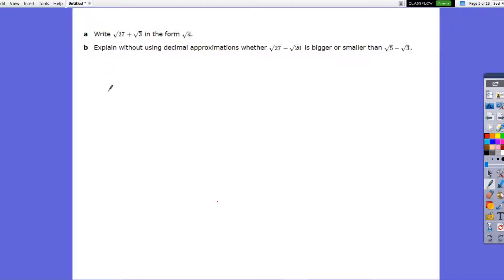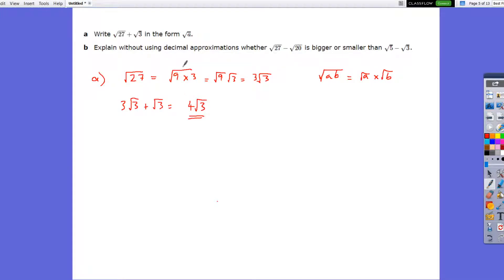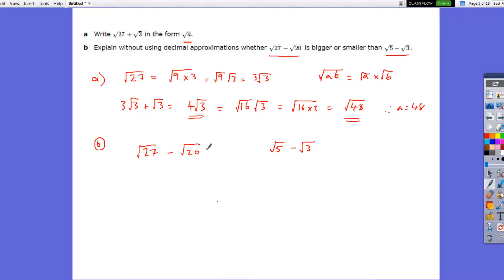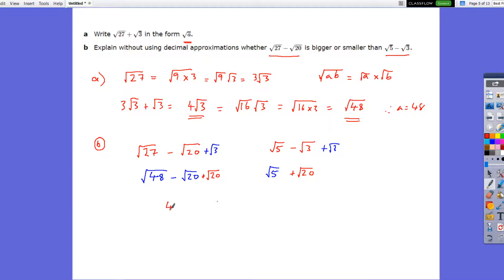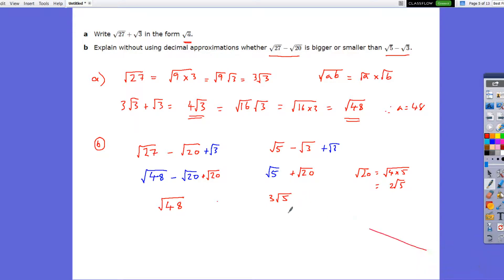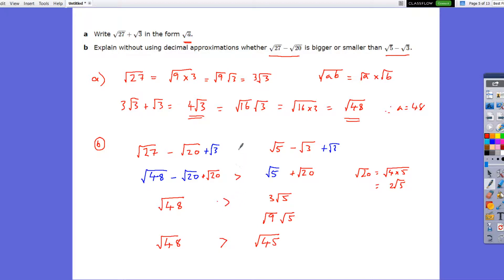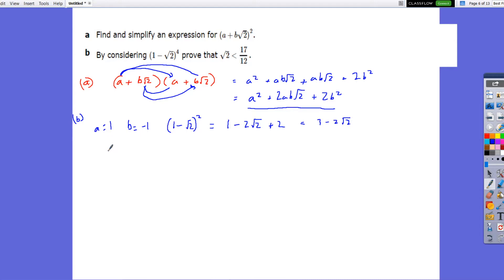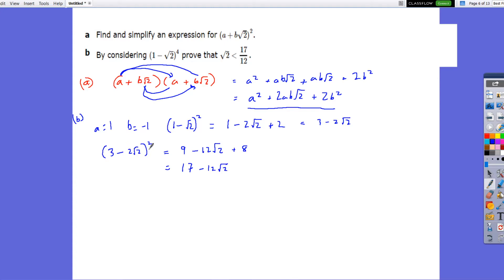A level Maths Surds exam style questions